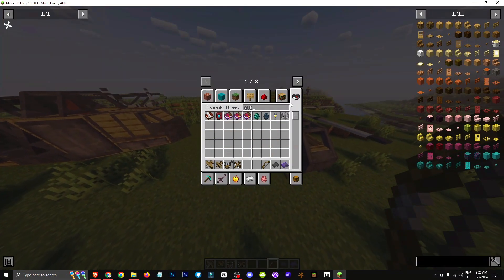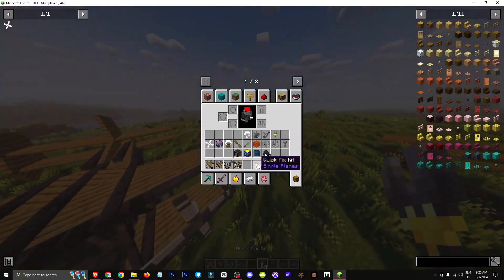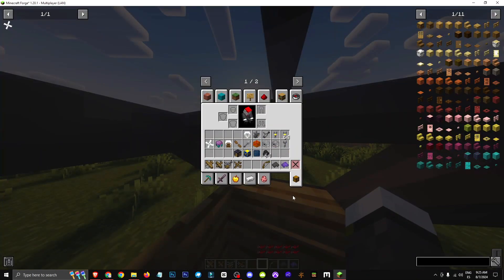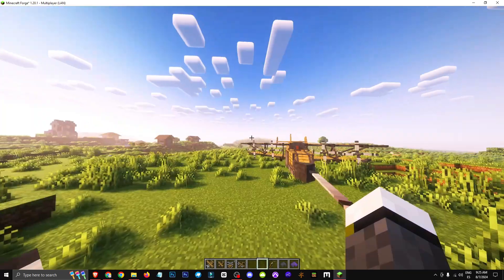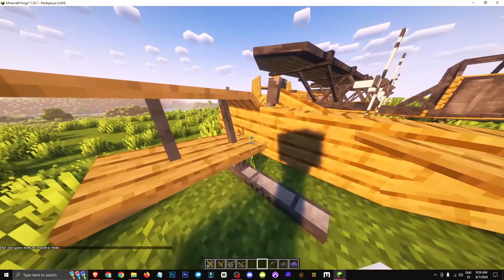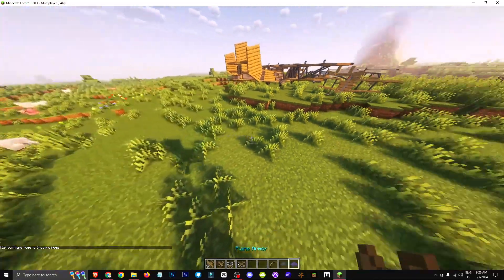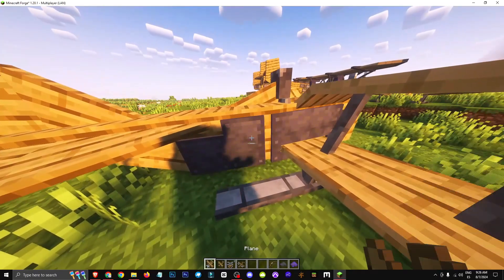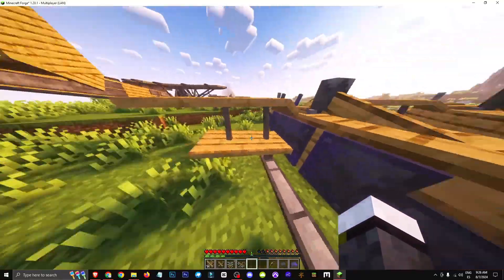🟨 HOW to USE the AIRPLANE ARMOUR in the SIMPLE PLANES MOD MINECRAFT